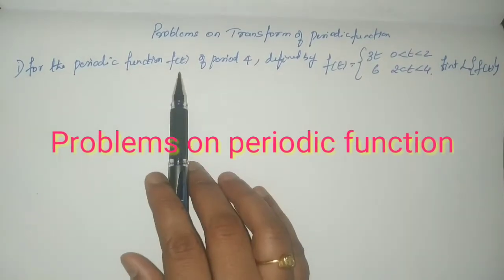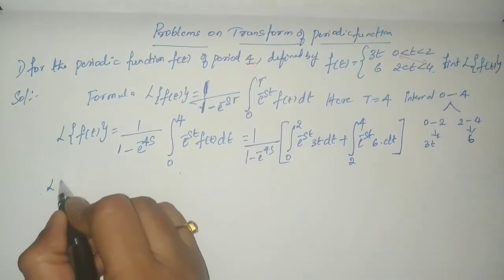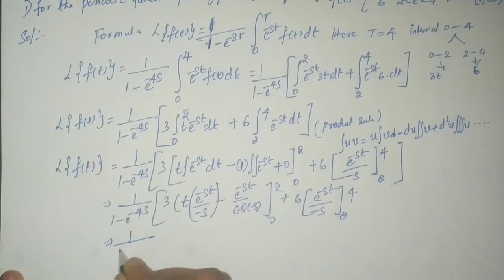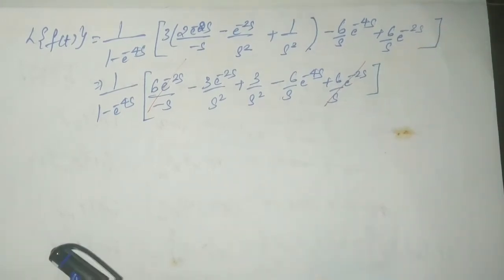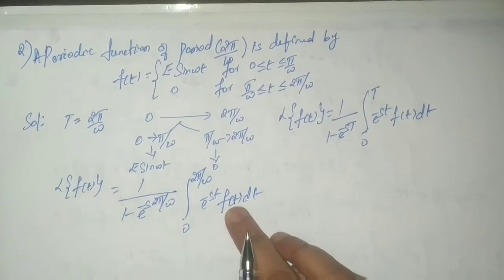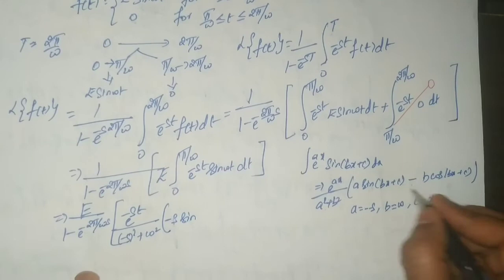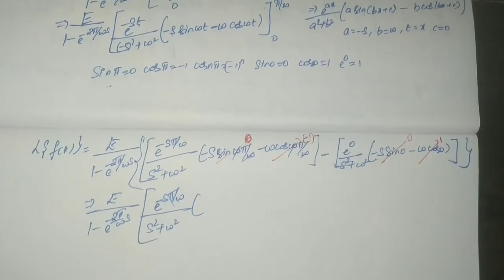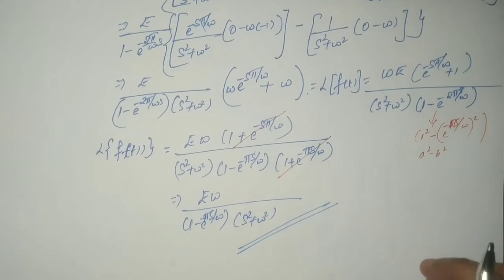Problems on Transform of Periodic function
Hi all. Here we discussed the problem how to approach and get the solution for Transform of Periodic function.

kindly check the proof of Periodic function before solving problems